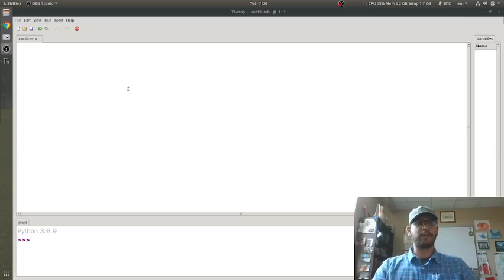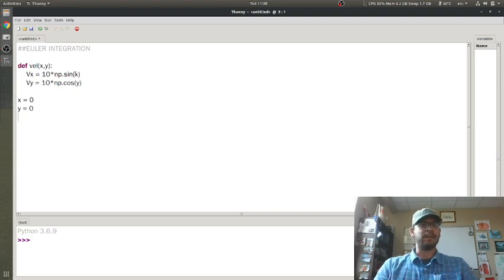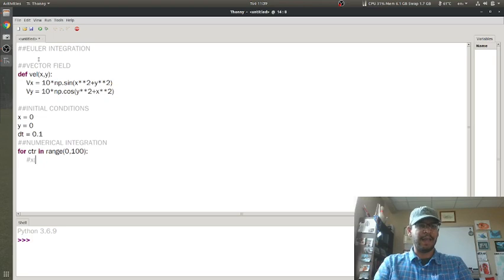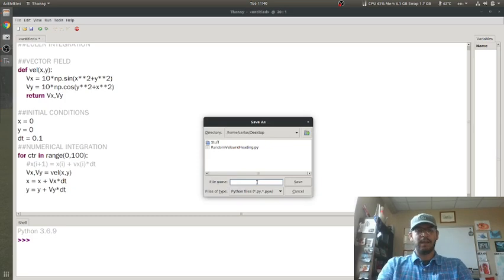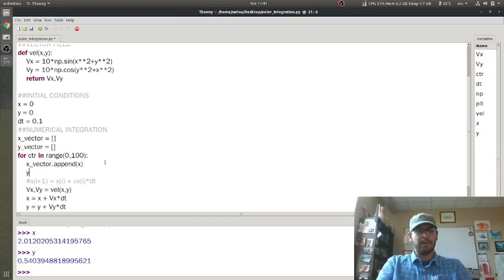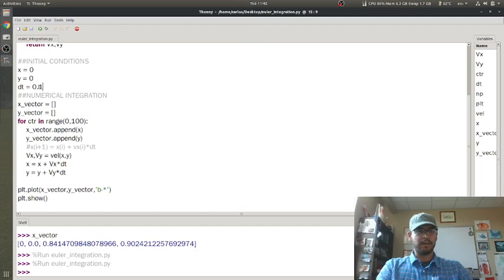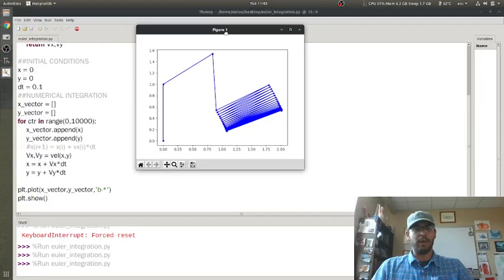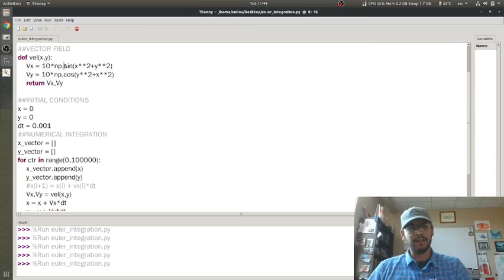Python Help - 2D Euler Integration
Here I show how to integration a vector field in 2D using Euler's Method. I hope you enjoy the video. I am not planning on uploading this code as it's only ~20 lines of code.